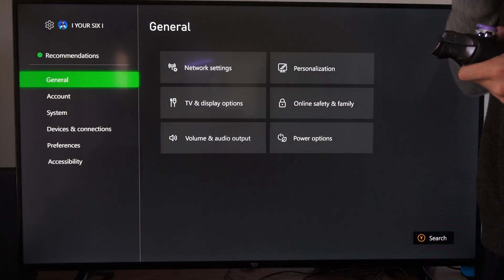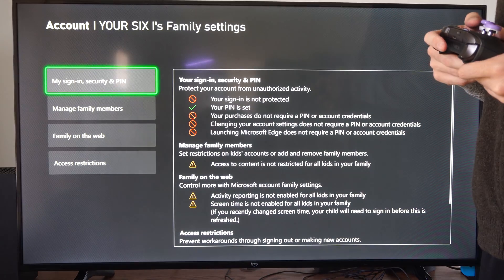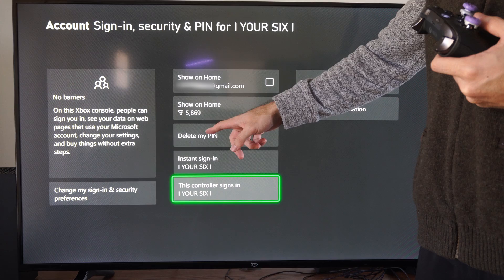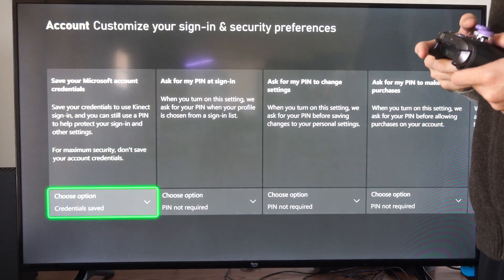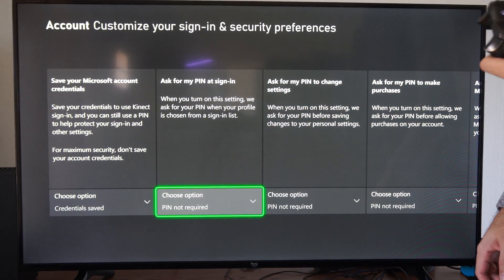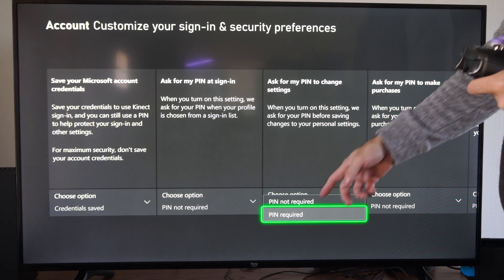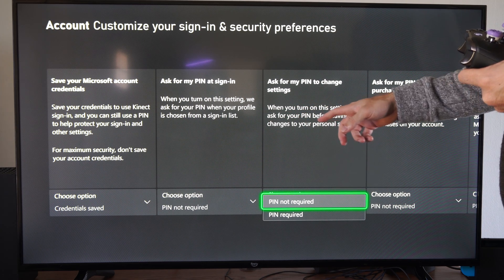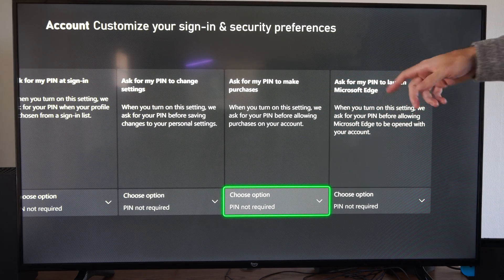How to Turn ON or OFF Password PIN for Changing Settings on XBOX Series X (Settings Tutorial)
To manage your sign-in preferences and control who can access your Xbox Series X settings, follow these steps:

Navigate to Profile & system - Settings.
Under Account, select Sign-in, security & PIN.
Choose one of the following options:

No barriers: No password or PIN required to sign in, change settings, or make purchases.

Ask for my PIN: A PIN is required to sign in, change settings, or make purchases.

Lock it down: Your Microsoft account password is required for almost everything.

Custom: Select this option to customize which actions require a password or PIN.

Remember that these preferences allow you to control access to your console and manage permissions for different users. If you have child accounts in your family, you can use these settings to regulate their access to content and purchasing from the Microsoft Store.

Additionally, if you want to remove your Microsoft account password from your Xbox console, follow these steps:

Go to Account, and then select Sign-in, security & PIN.
Scroll to the right, and then select Lock it down.